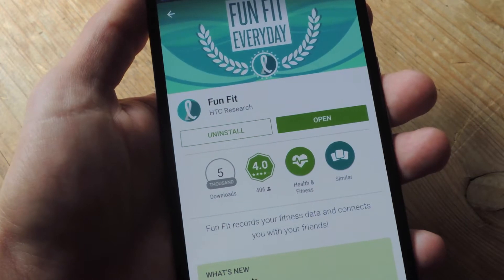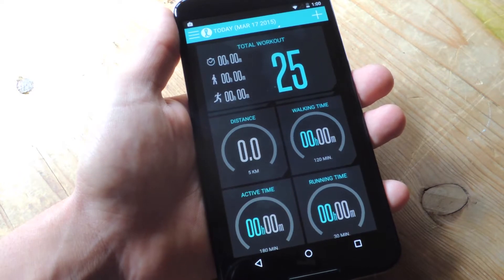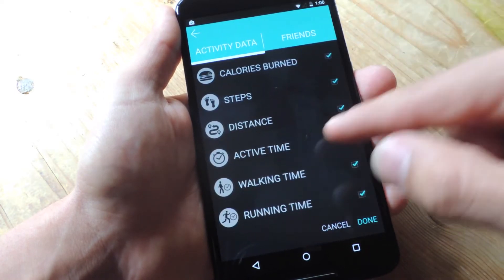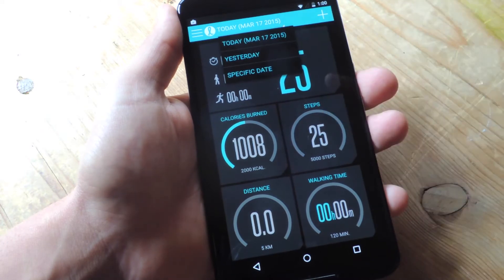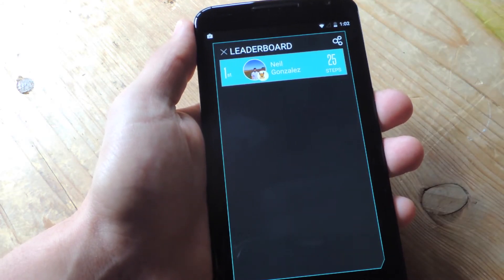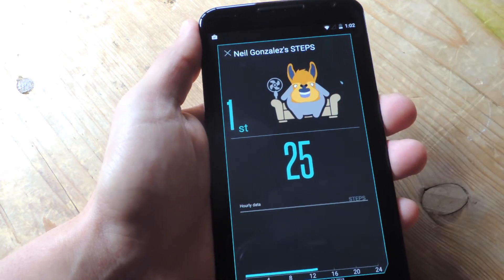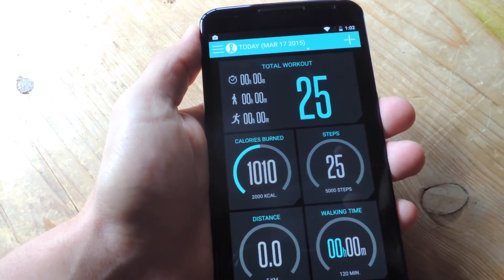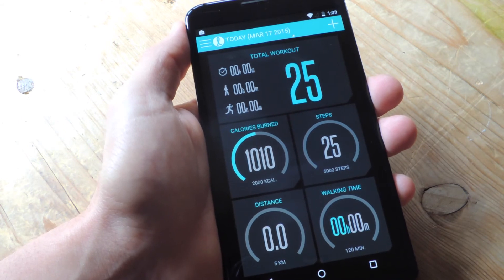HTC's Fun Fit Comes to the Google Play Store [How-To]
How to Use HTC's Fun Fit Android App

In this video, I'll be briefly going over HTC's Fun Fit application that was recently added to the Google Play Store. Aside from being another fitness tracking application, Fun Fit actually makes a basic health app fun with friends.